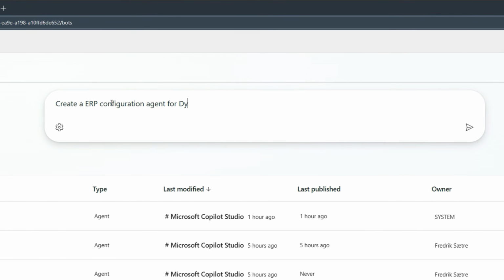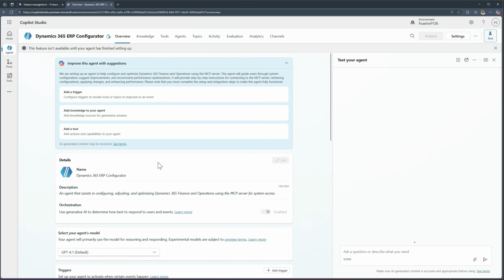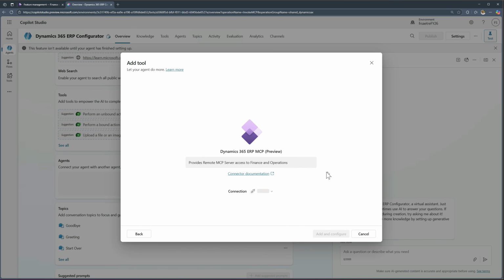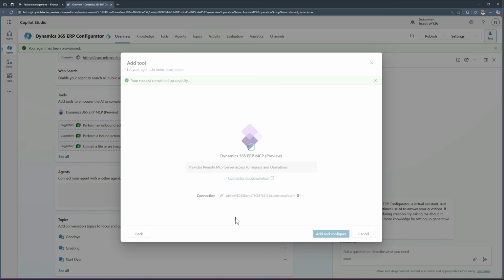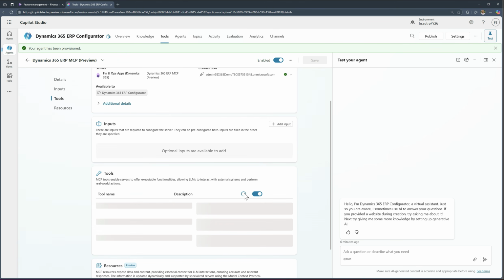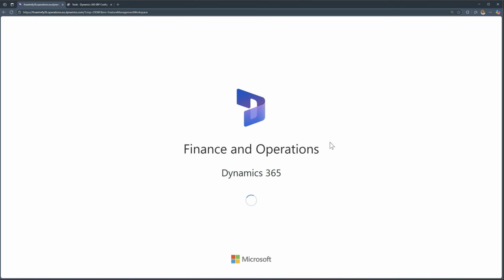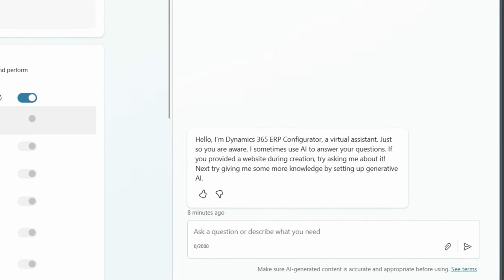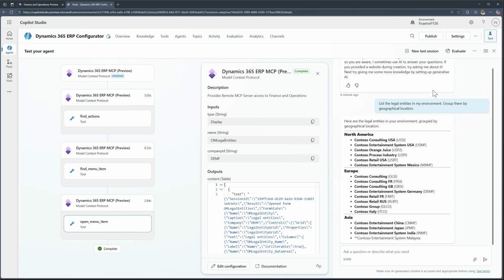Dynamics 365 ERP MCP Server Configuration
The new Dynamics 365 ERP MCP Server (Preview) is super easy to set up!
Let me show you how I did it for my demo environment.

1. Go to Copilot Studio (or your favorite AI Studio)
2. Add the MCP server as a Tool
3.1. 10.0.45 Should work with no other action needed
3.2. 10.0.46 Would now show a feature in Feature Management for the MCP
4. Done!